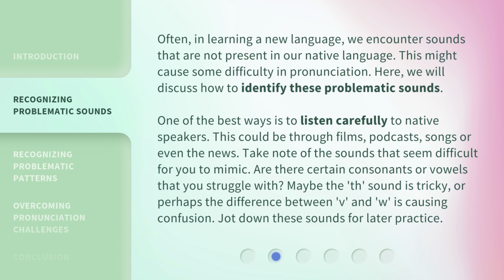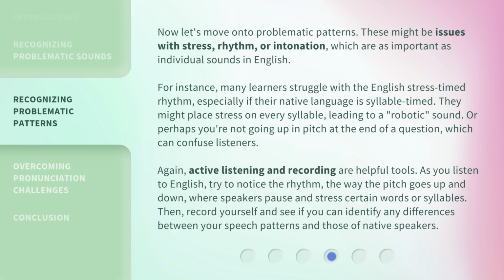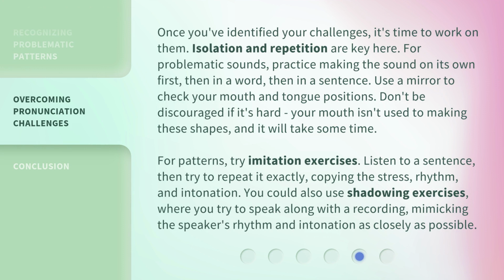Tuning Your English: Recognize and Overcome Pronunciation Challenges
Tune Up Your English: Mastering Pronunciation Challenges • Learn how to identify and overcome pronunciation challenges in English in this informative video. Discover techniques for recognizing problematic sounds and patterns, and get tips on how to improve your pronunciation and reduce your accent. Watch now to take the first step towards better pronunciation!

00:00 • Introduction - Tuning Your English: Recognize and Overcome Pronunciation Challenges
00:32 • Recognizing Problematic Sounds
01:47 • Recognizing Problematic Patterns
02:44 • Overcoming Pronunciation Challenges